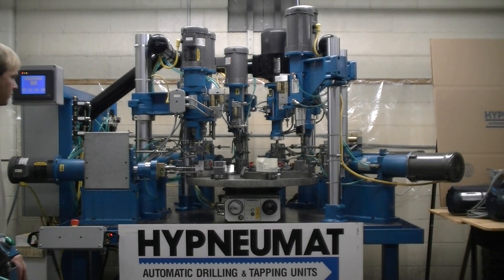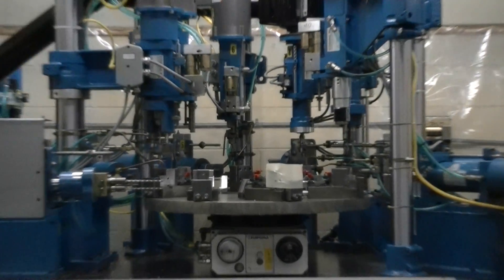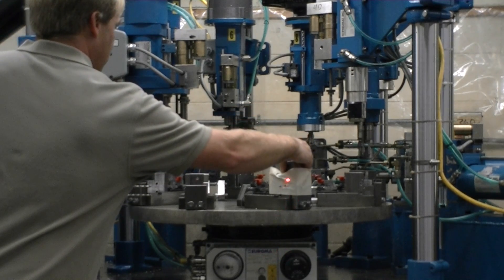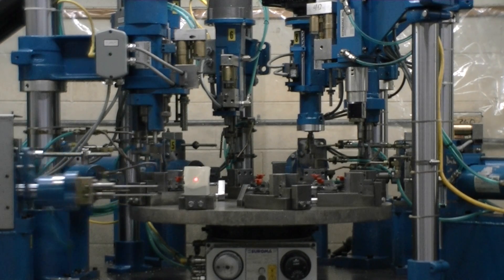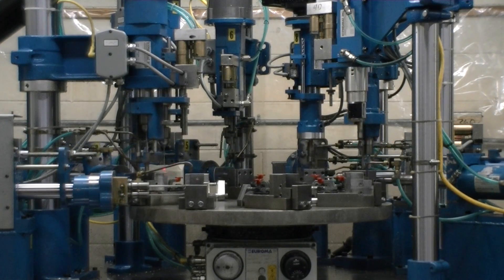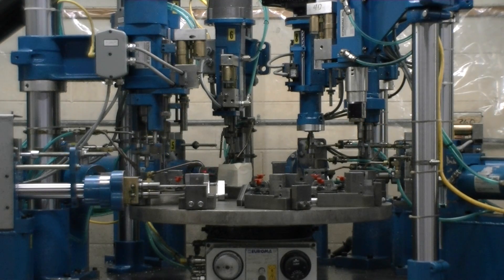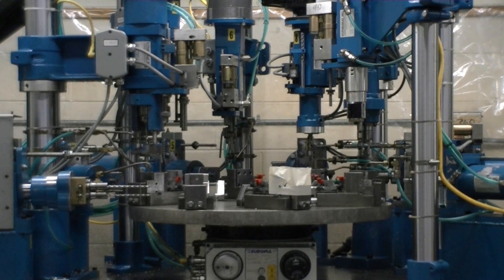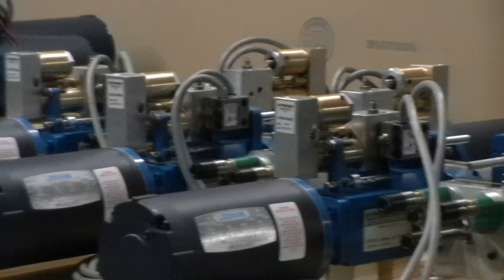Hypneumat 12 Unit, 8 Station Index Table Machine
This is a Hypneumat Machine with 12 Units situated around 8 Fixtures on an 8 station Euroma Index Table. Each time you actuate the Feed Buttons the part indexes to the next station and you put a blank part in. At the 8th station the first part is complete, you remove it and place another blank in. Now each 16 second cycle creates a finished part.